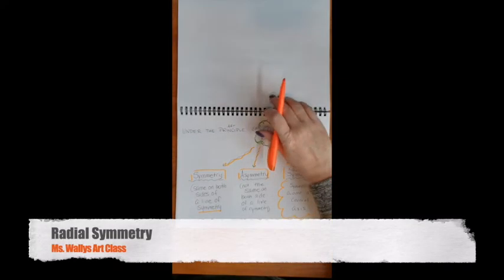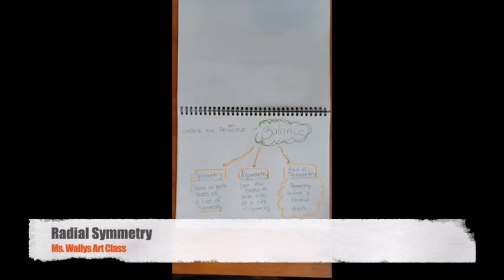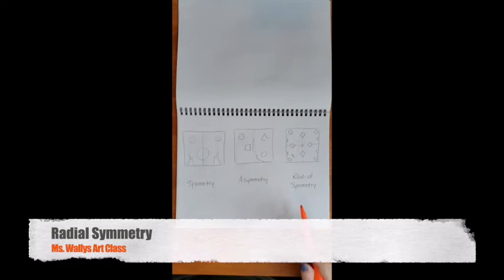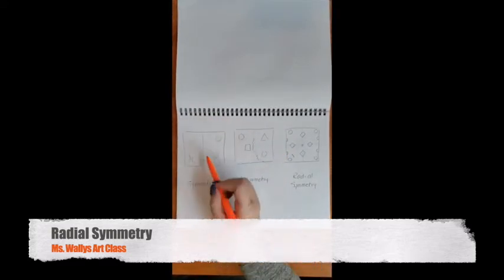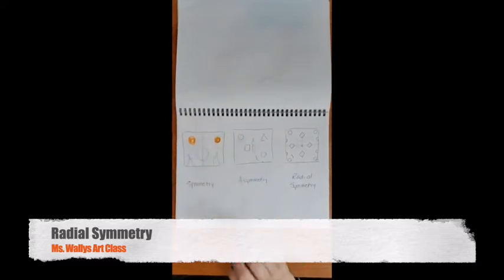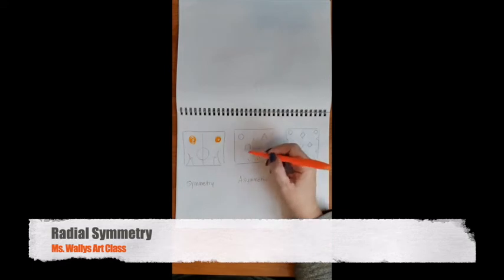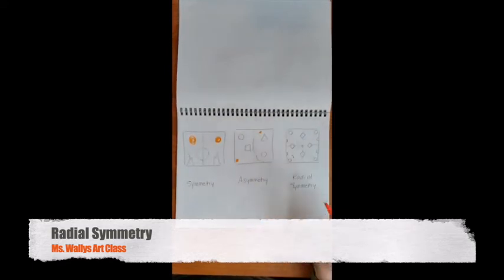Ms. Wallys Art Class - Radial Symmetry